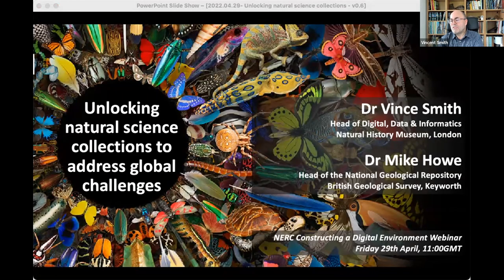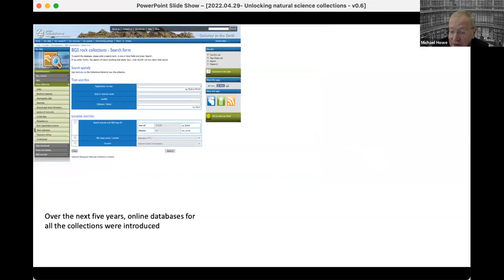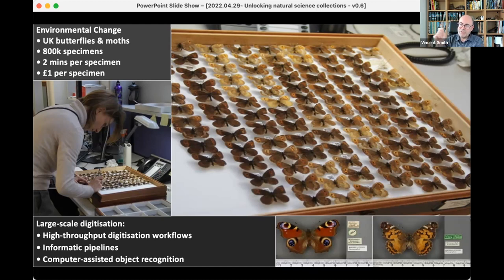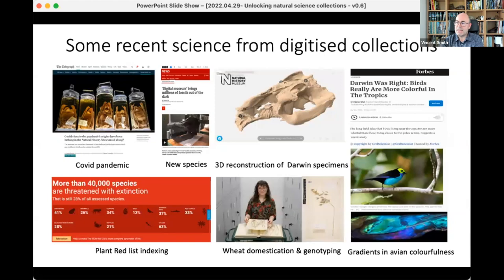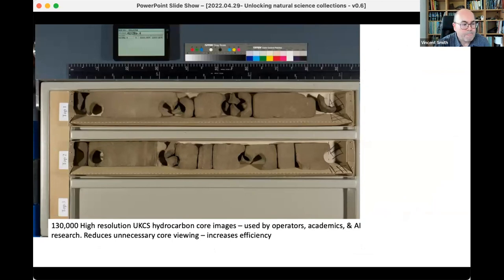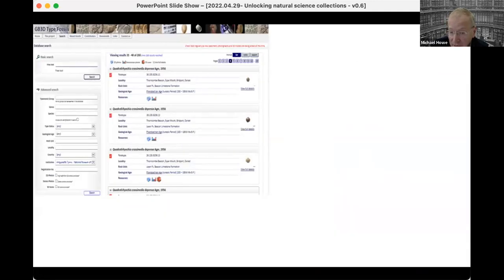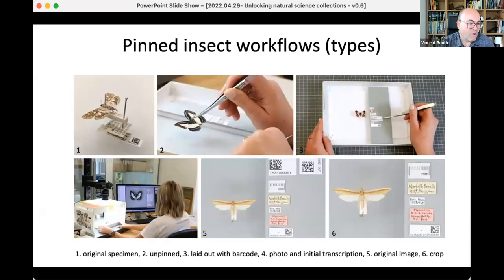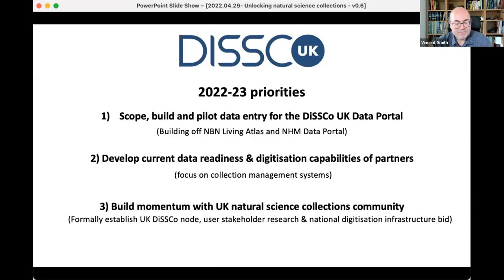Webinar - Dr Vince Smith and Dr Mike Howe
Webinar: 'Unlocking Natural Science Collections to Address Global Challenges'
Speaker: Dr Vince Smith, Natural History Museum and Dr Mike Howe, BGS

Webinar Series: Data digitisation, rescue, and re-purposing

Dr Vince Smith , Natural History Museum and Dr Mike Howe , BGS The following links relate to the talk: NHM Data Portal | NHM Digital Collections Programme | BGS National Geological Repository | GB3D Type Fossils | GBIF – Global Biodiversity Information Facility | DiSSCo Europe – Distributed System of Scientific Collections | DiSSCo UK (Coming soon) (dissco-uk.org)